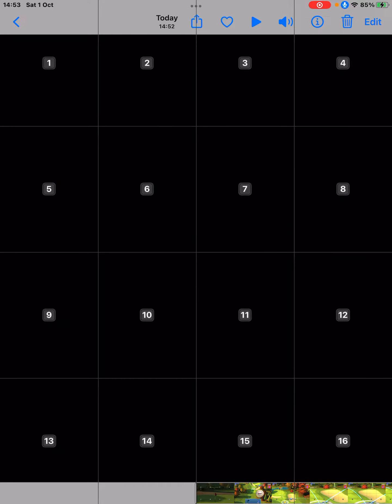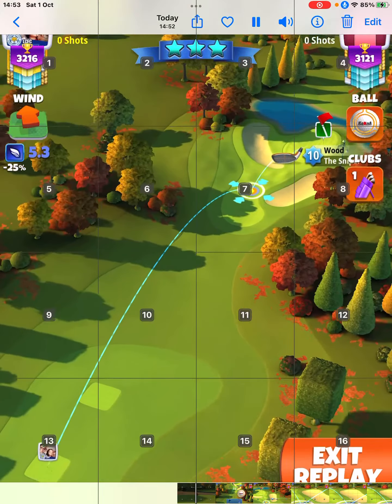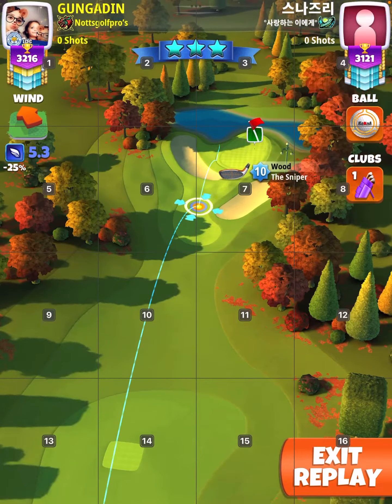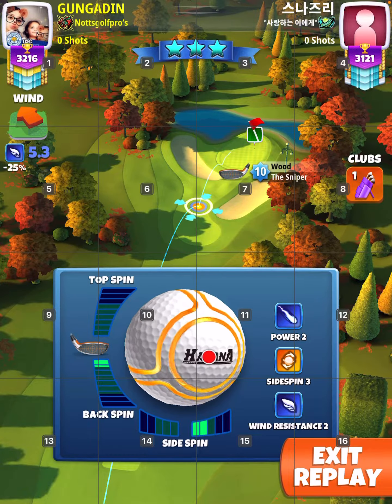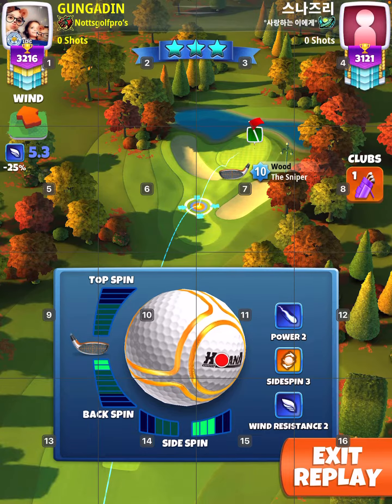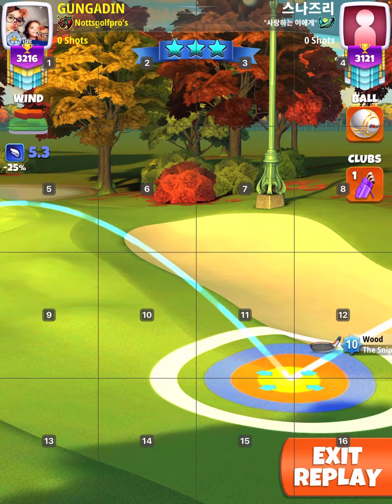WR Hole 13, Golf Clash Champ De Mars Pro